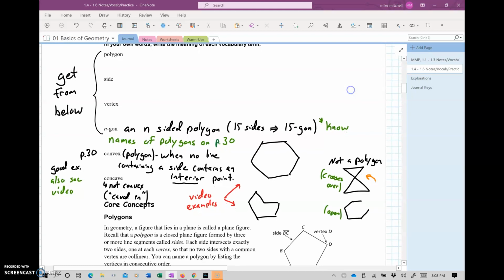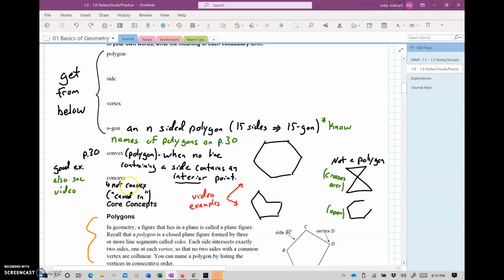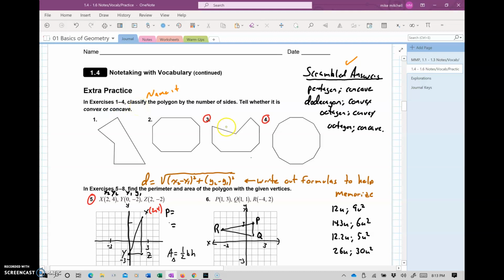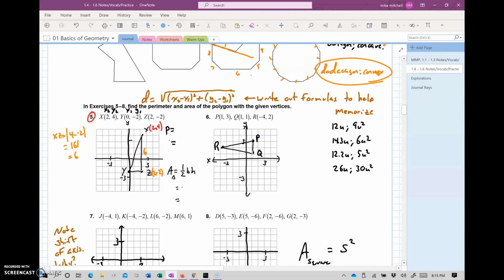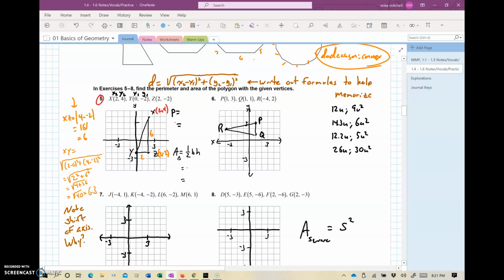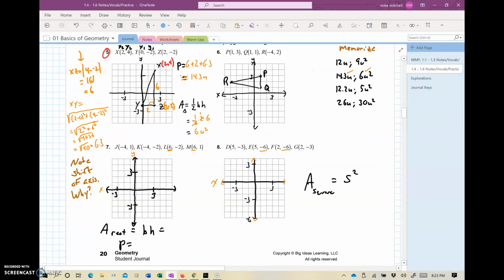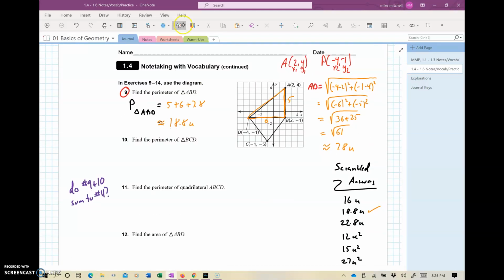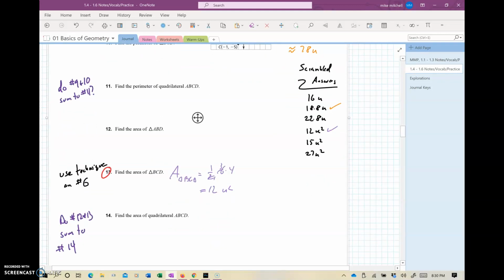Geo 1.4 Journal Vocab Notes & Practice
Overview of section 1.4 from the journal, the vocab, notes and extra practice sections